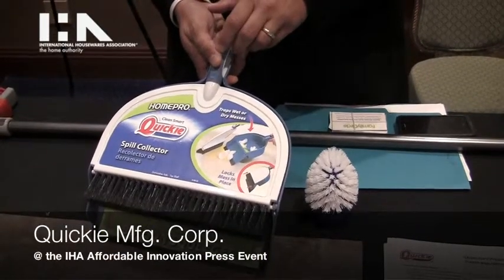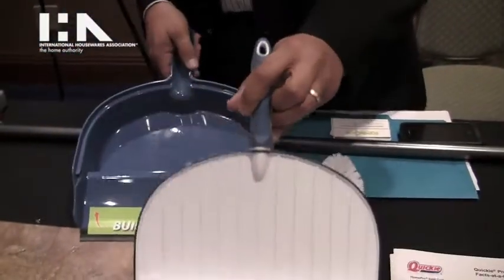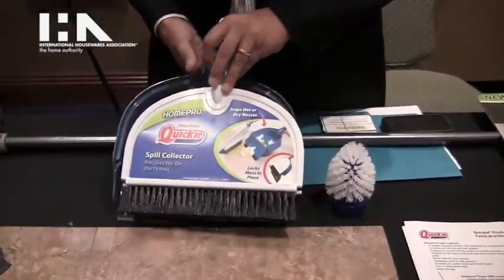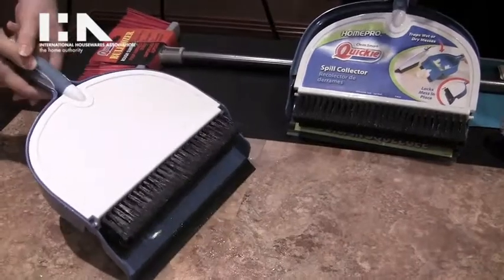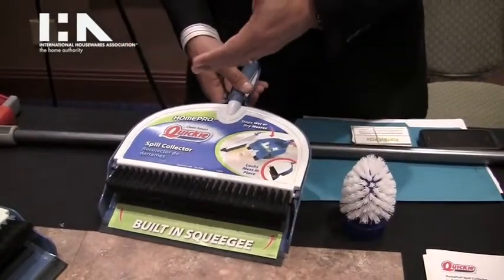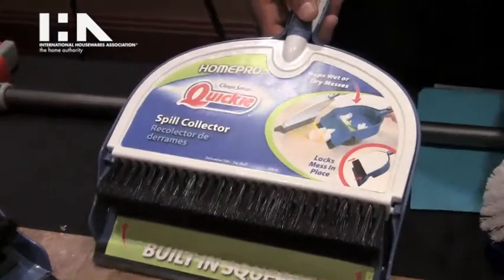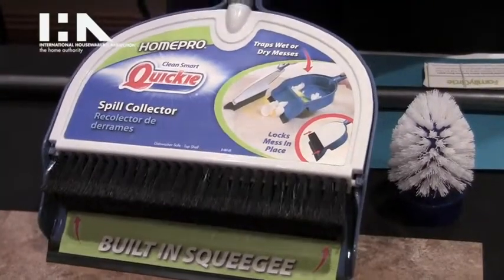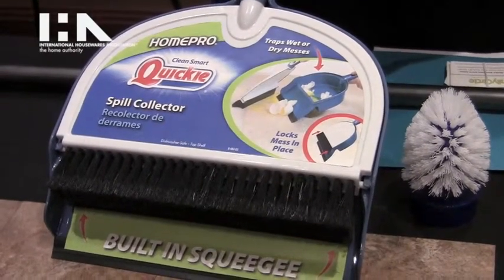Quickie Mfg Corp. at IHA's 2012 Affordable Innovation Press Event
Quickie Mfg Corp. presents the Spill Collector at IHA's 2012 Affordable Innovation Press Event. As a modified version of your traditional dustpan and brush set, the Spill Collector turns a two step cleaning processes into one step. The built in squidgy and rubber lip lining make it easy to clean up both dry and wet messes with only one cleaning tool.